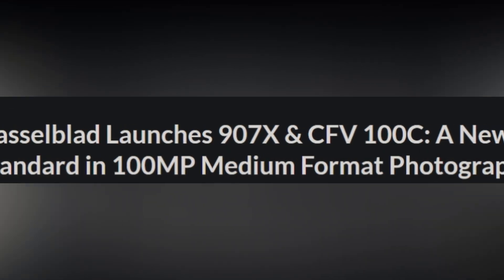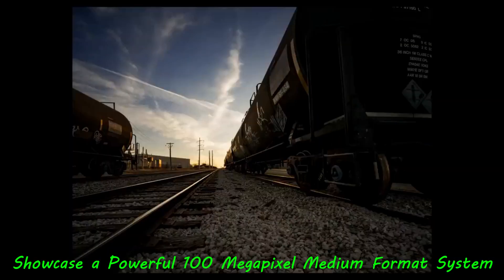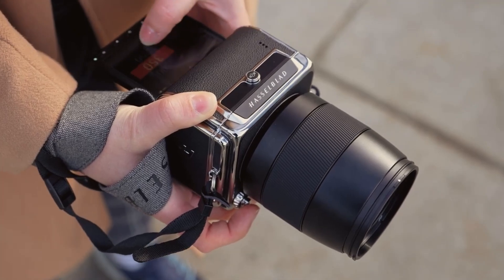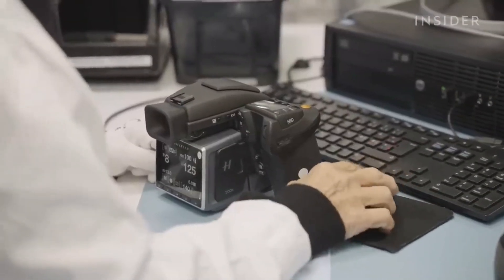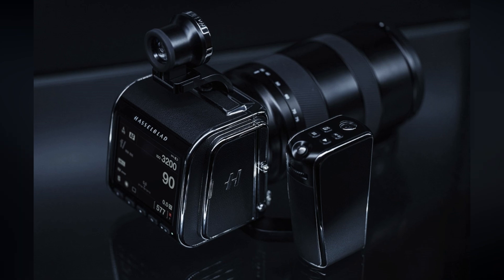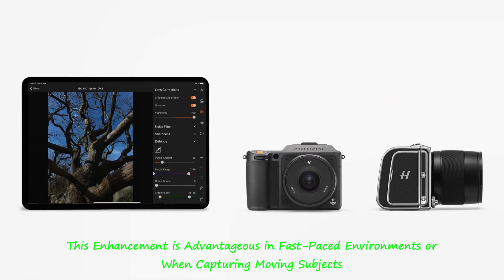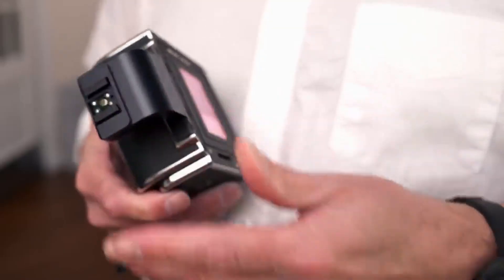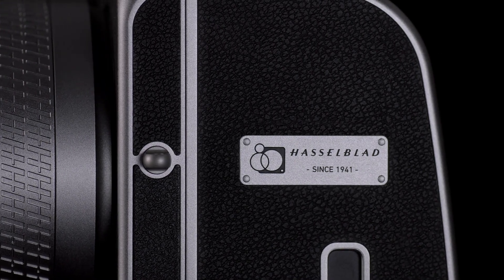Hasselblad Unveils 907X & CFV 100C: Elevating Medium Format with 100MP Brilliance!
Step into the future of photography with Hasselblad's groundbreaking release of the 907X & CFV 100C, setting a new standard in 100MP medium format brilliance. This super camera seamlessly blends tradition and innovation, featuring a detachable digital back for versatile shooting experiences. Explore the world of Hasselblad Camera as we delve into its 100-megapixel excellence, advanced autofocus, and natural color precision. Join us for an immersive journey into the artistry of medium format photography. Don't miss out – witness the revolution with the Hasselblad 907X & CFV 100C!